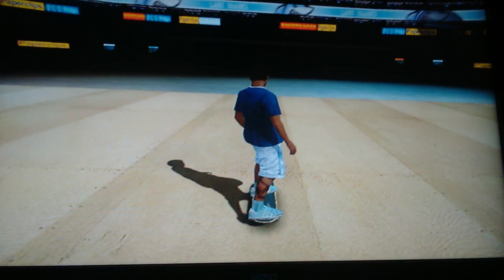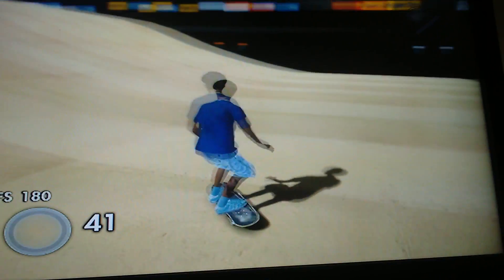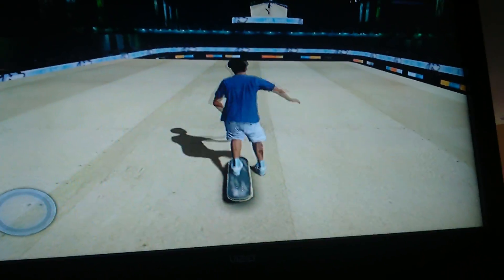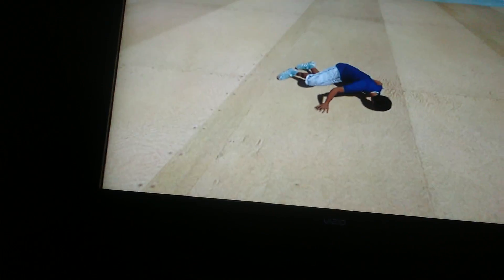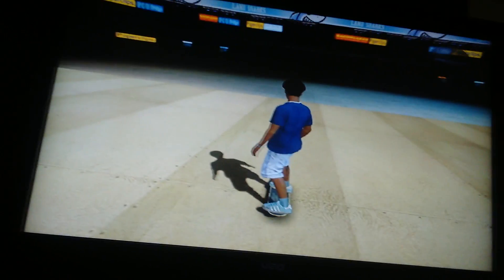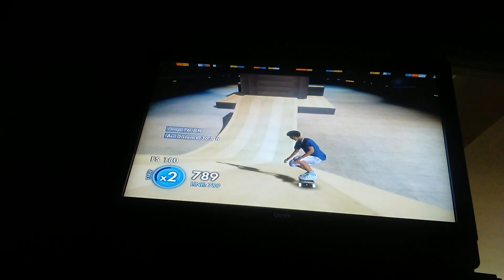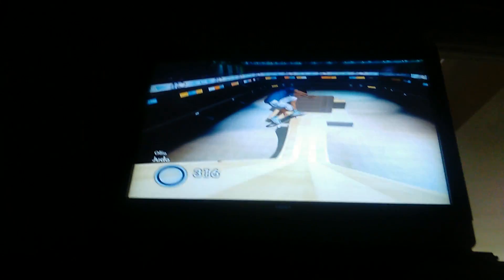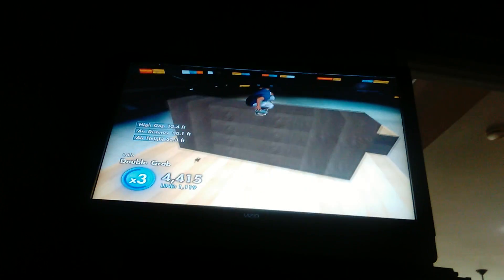How to do back and front flips on Skate 3 PS3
Good flips